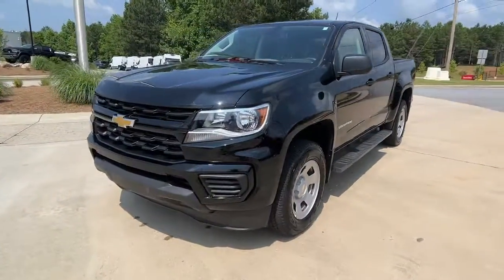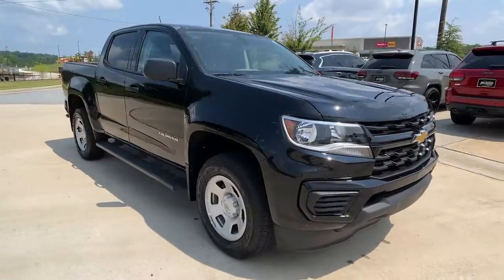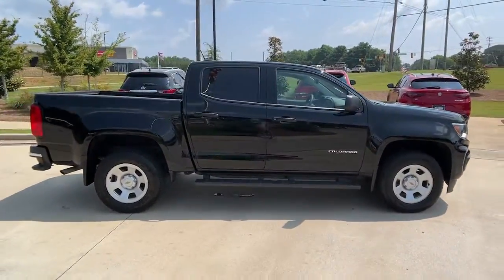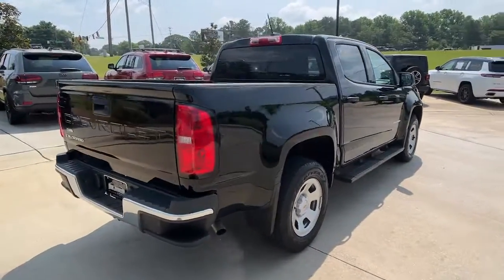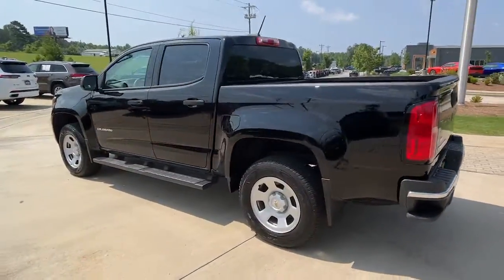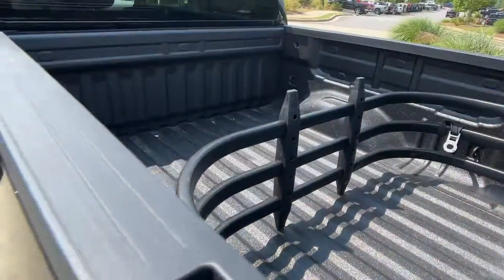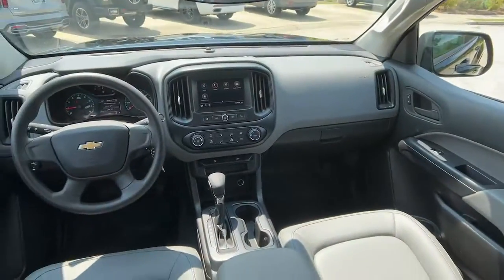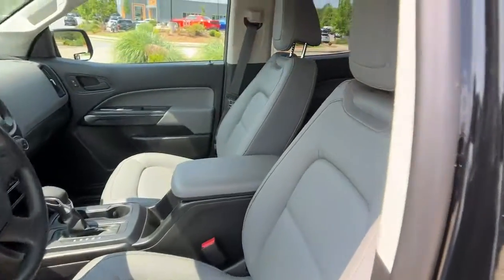2022 Chevrolet Colorado R104525A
2022 Chevrolet Colorado 2WD Work Truck - Stock#: R104525A

MUST MENTION OR PRESENT AD AT TIME OF PURCHASE TO RECEIVE ADVERTISED PRICE. Don Jackson Chrysler Dodge Jeep Ram North offers the most competitive prices online. No need to negotiate. After over 50 years in the Automotive Industry Don Jackson has developed the most hassle free used car buying experience in the market. Our award winning Finance Department is waiting to help you secure the lowest interest rate and payment available. No time to come to the dealership no problem! We offer transportation within 300 miles of the dealership. THE ADVERTISED PRICE DOES NOT INCLUDE SALES TAX VEHICLE REGISTRATION FEES OTHER FEES REQUIRED BY LAW OR FINANCE CHARGES.